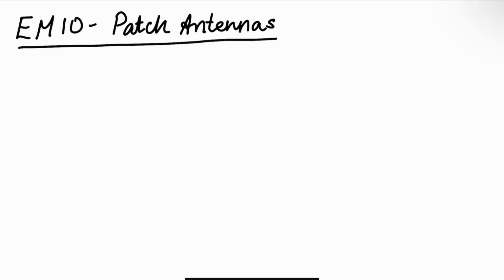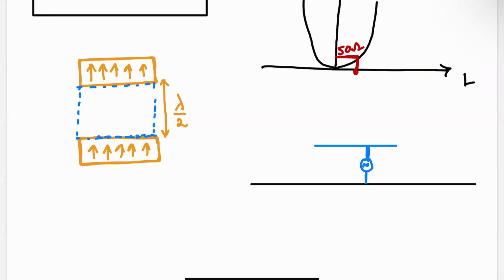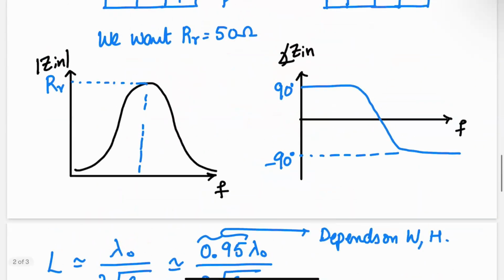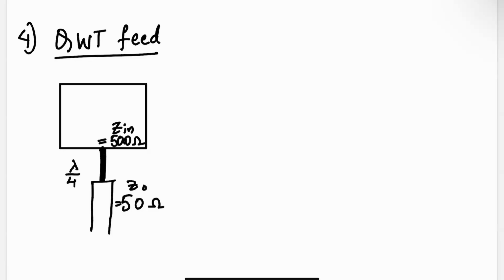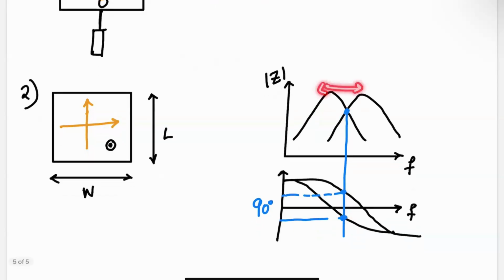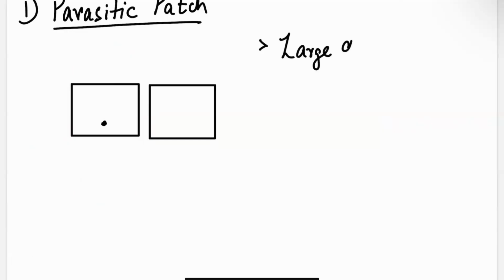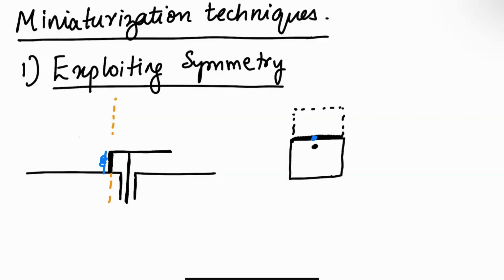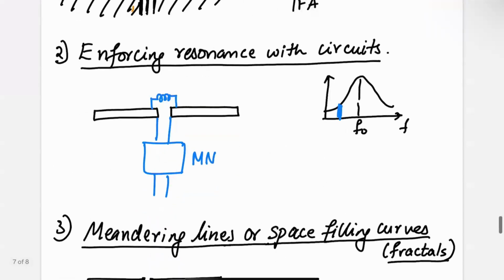EM10 - Patch Antennas, Circular Pol., Bandwidth Enhancement, Miniaturization